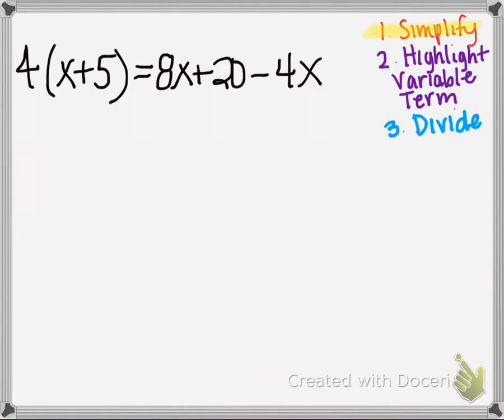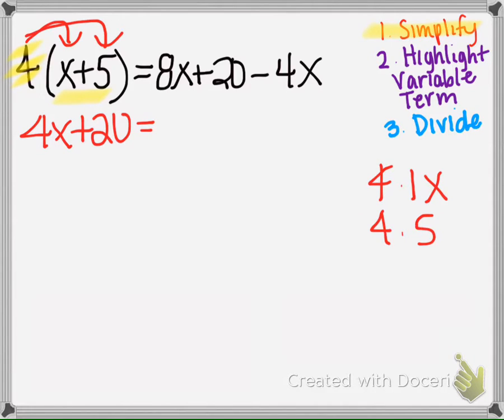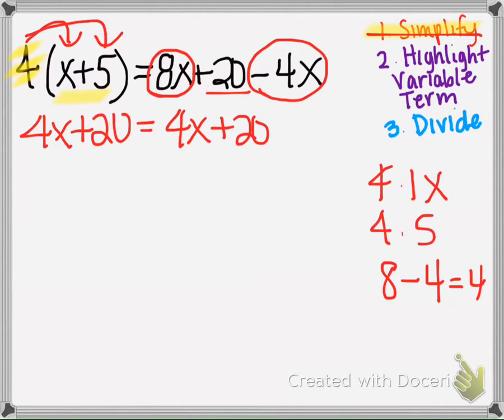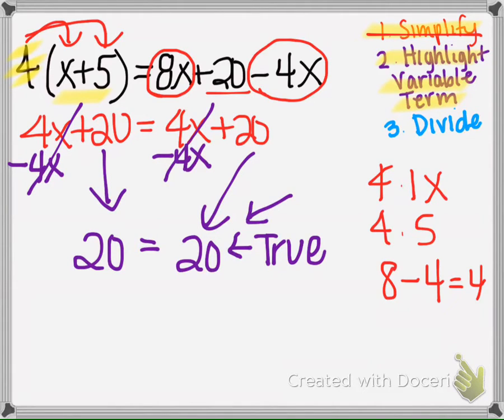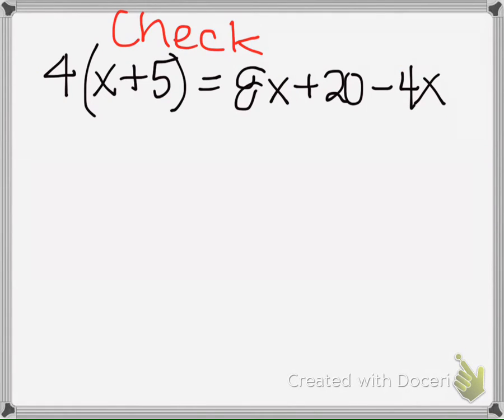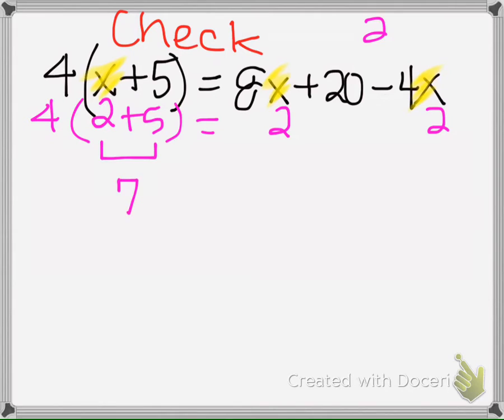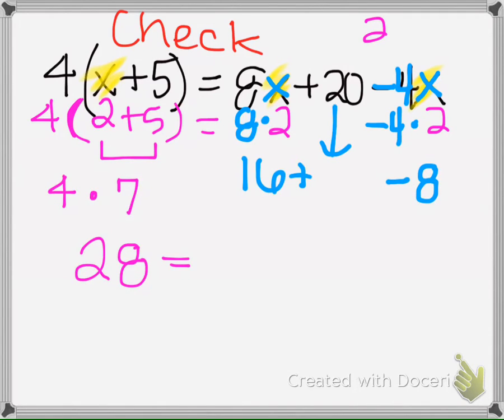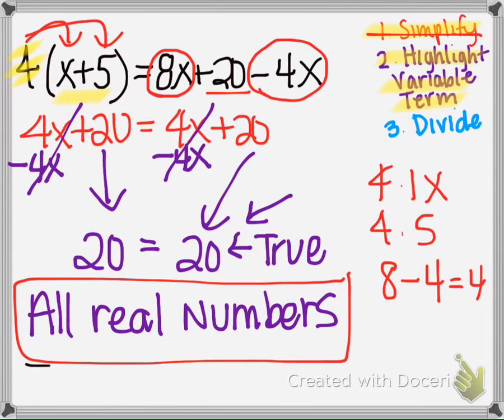Lesson 4-6 Homework #8